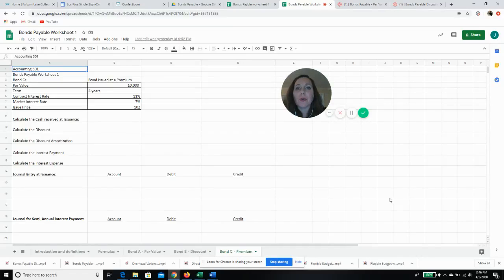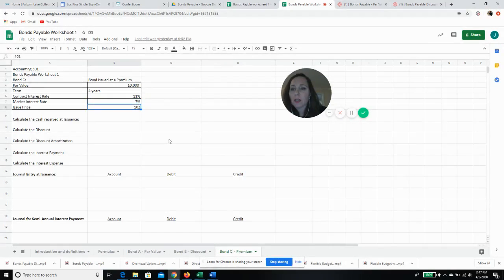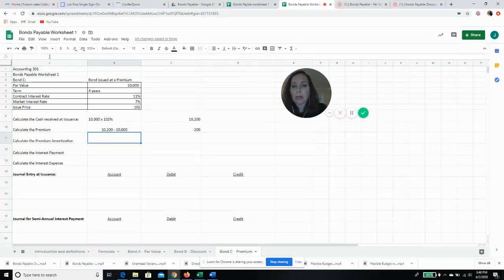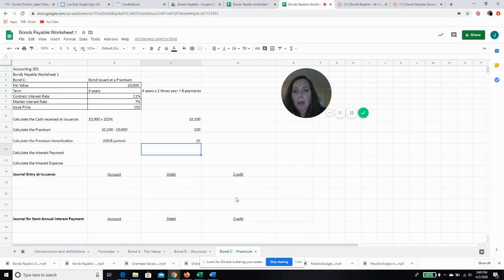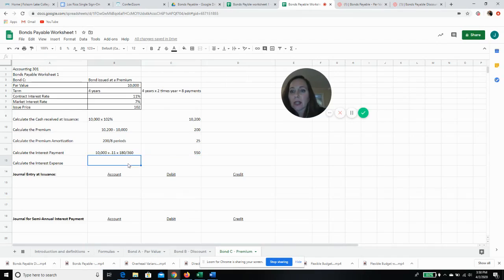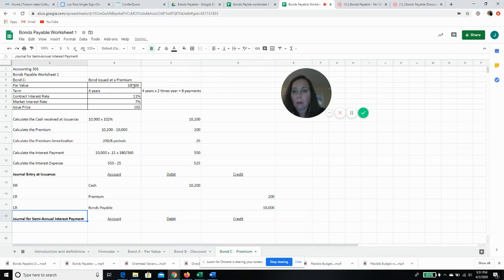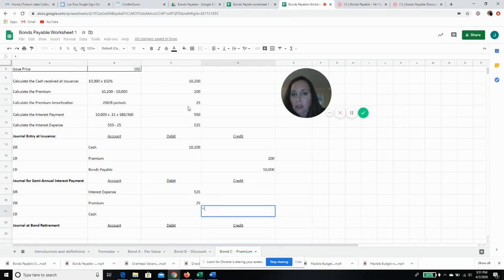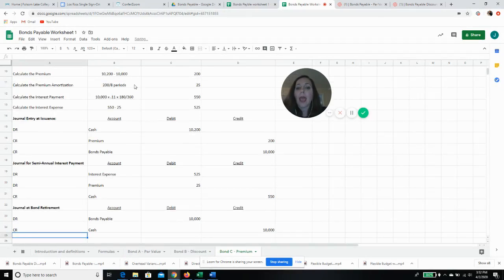Bonds Payable Premium